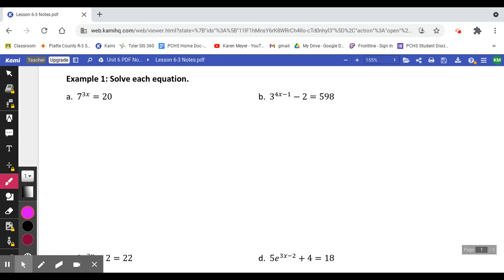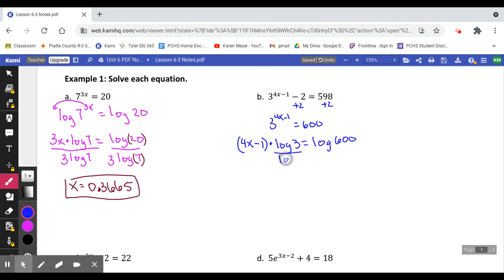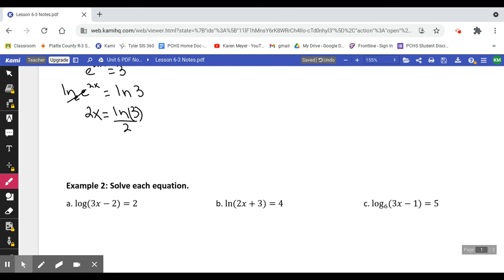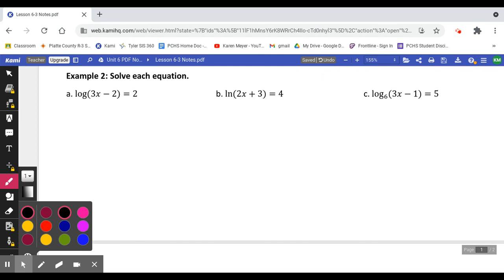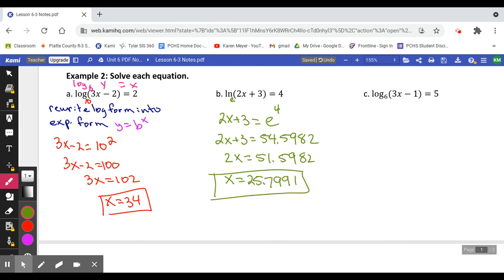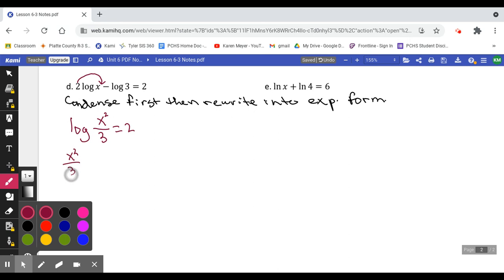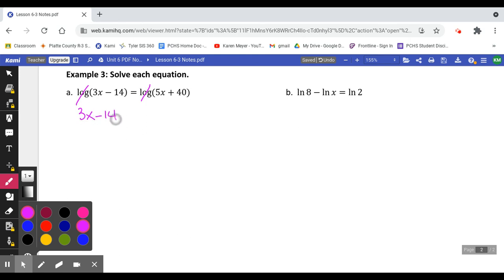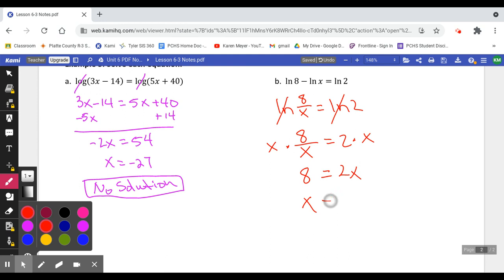A2 Lesson 6 3 Solve Exp and Log Eq Notes